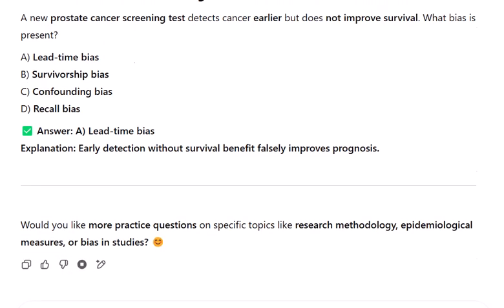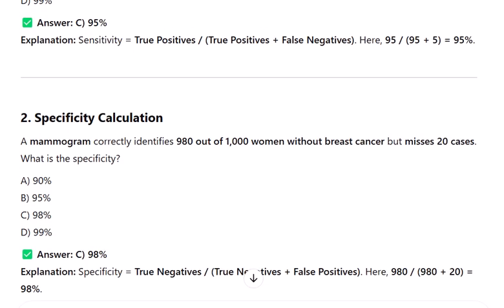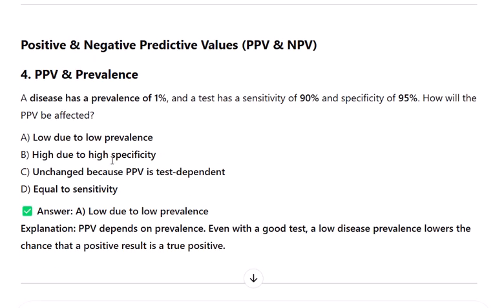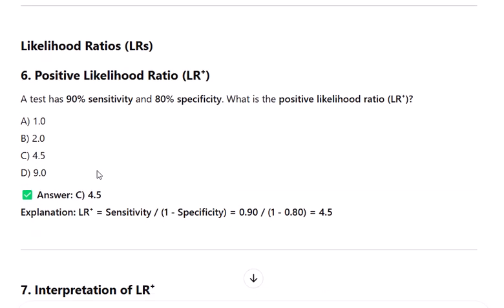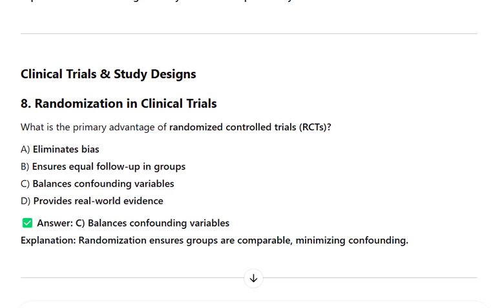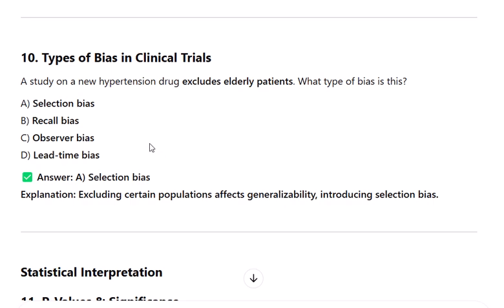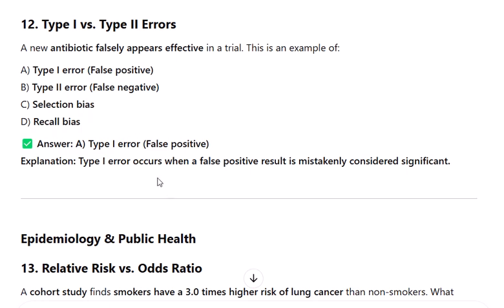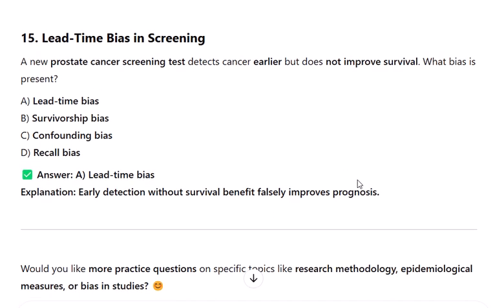3.📊 BIOSTATISTICS EPIDEMIOLOGY